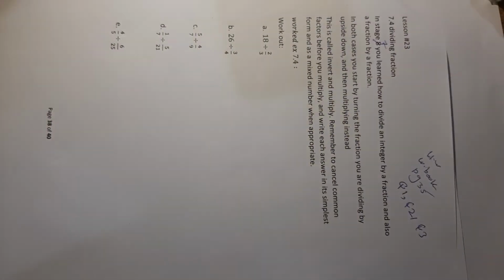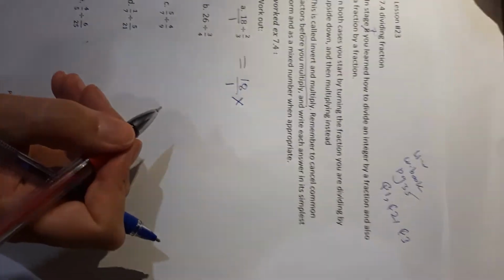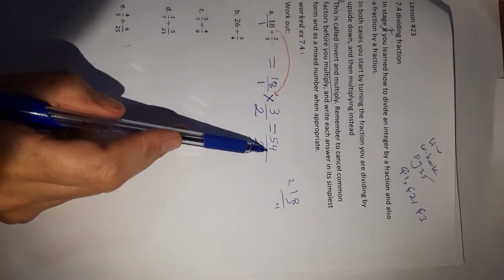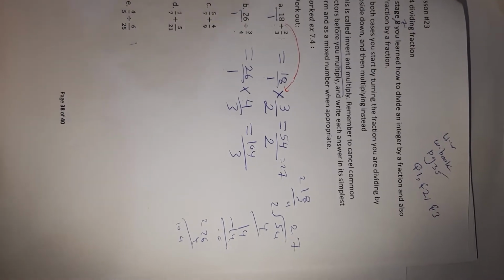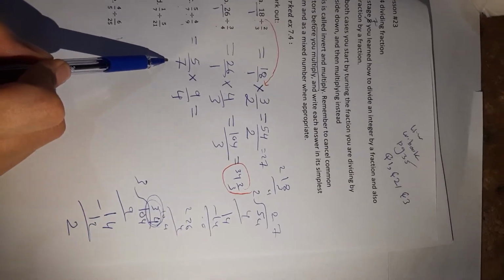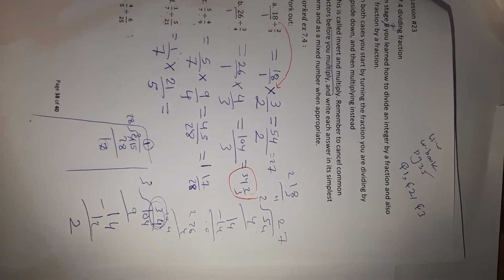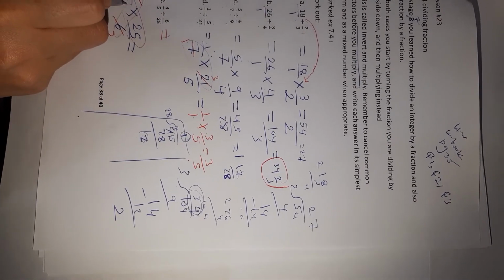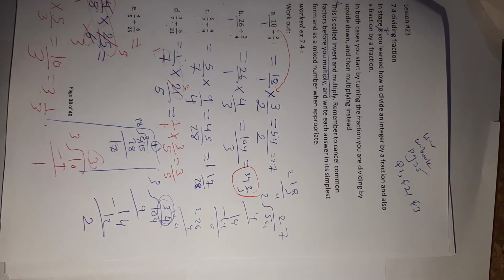International, Math , grade 8, #23 , 7 4 dividing fractions, Ayat Rabaiah